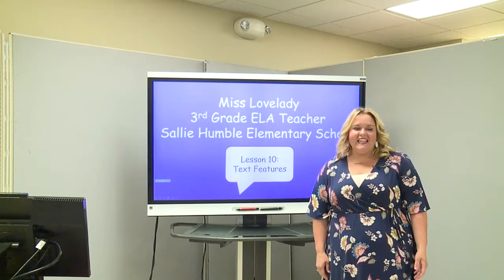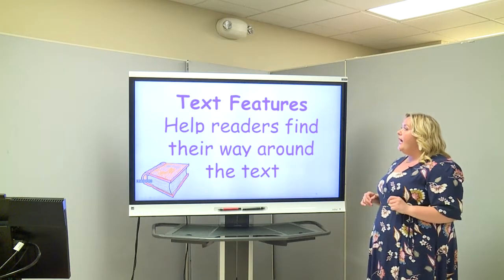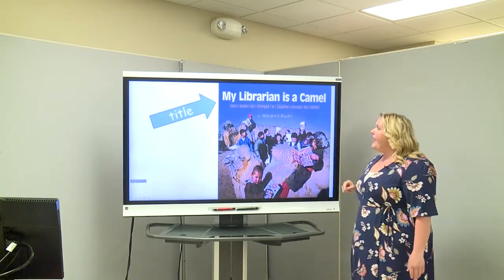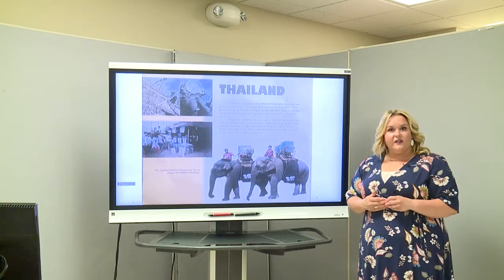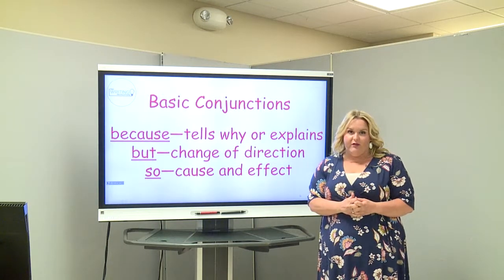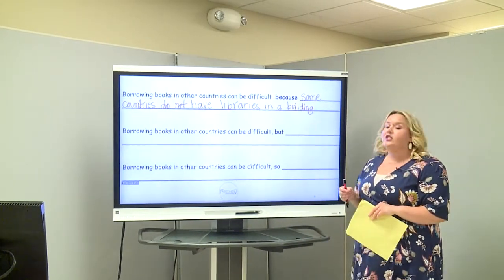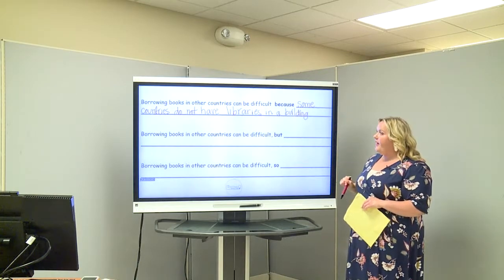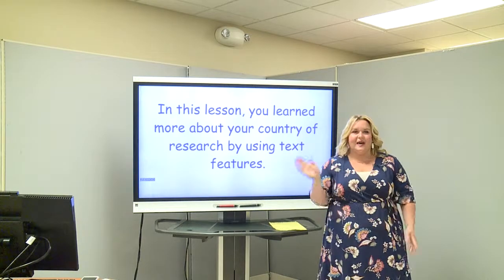3rd grade ELA The Stories Julian Tells Lesson 10